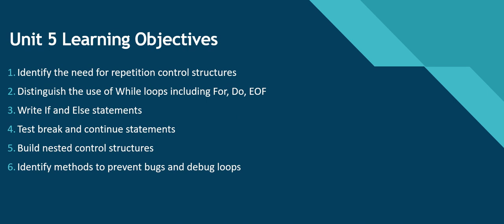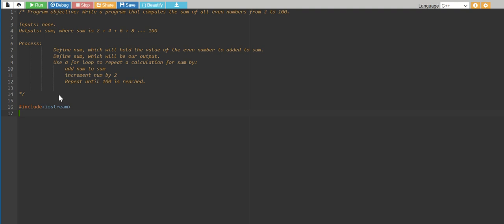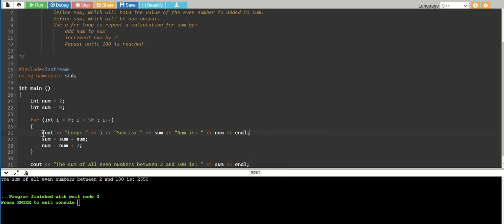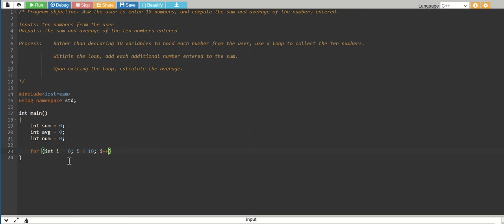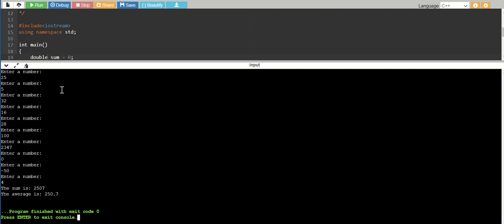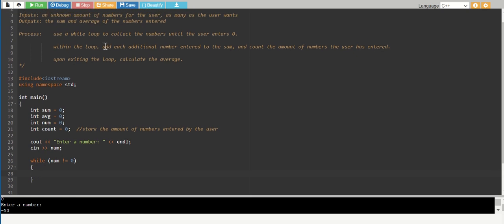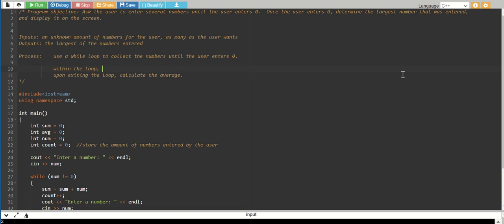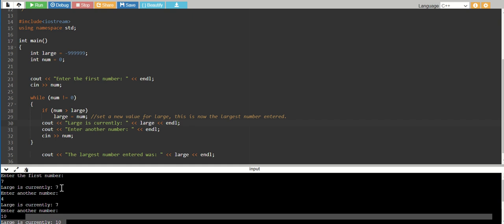[COP 1000C Intro to Prog Concepts] Unit 5 Coding Examples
In this video, students will learn about repetition in C++ using for loops and while loops.